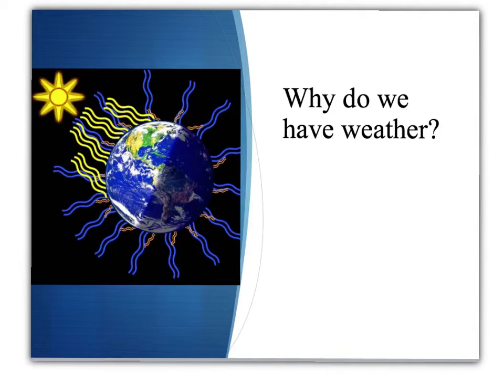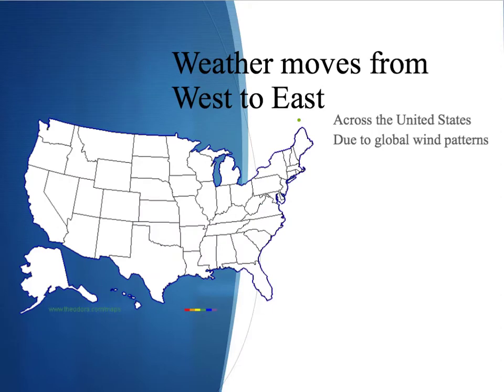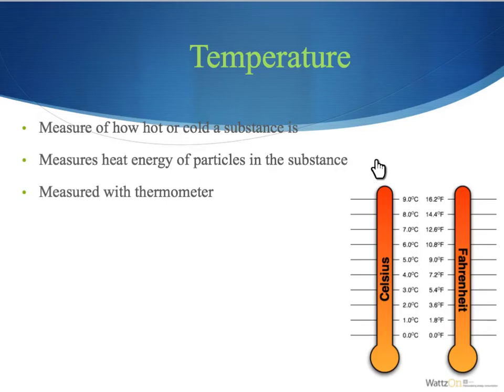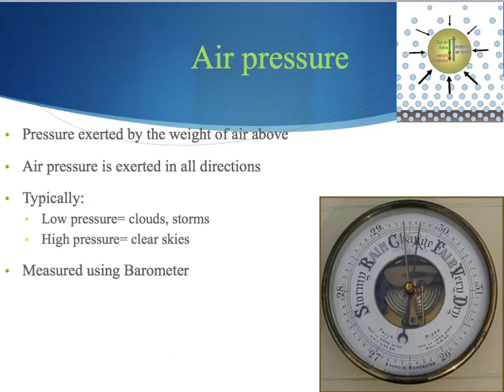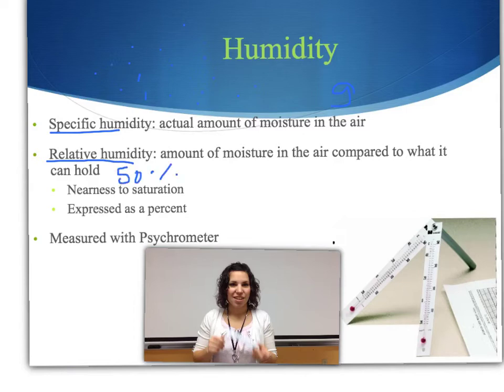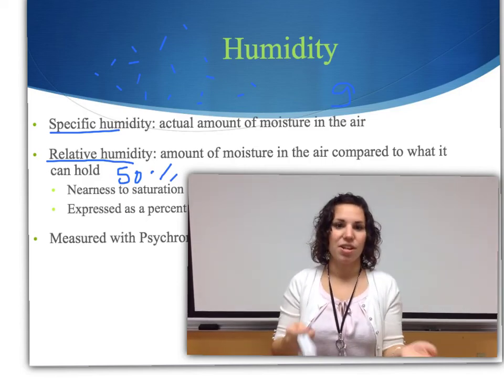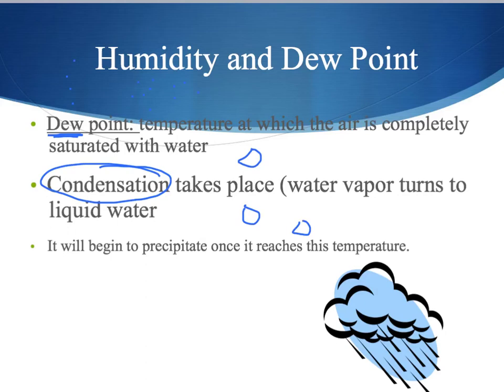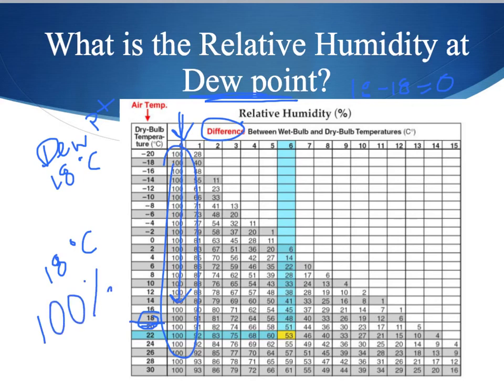Weather Instruments and Humidity (Earth Science)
Watch this video and fill out your notes on weather insturments and humidity